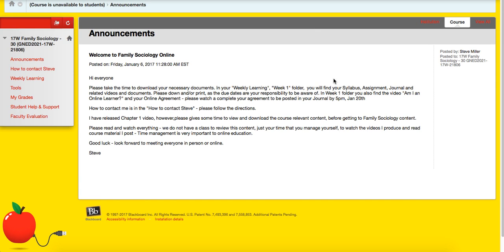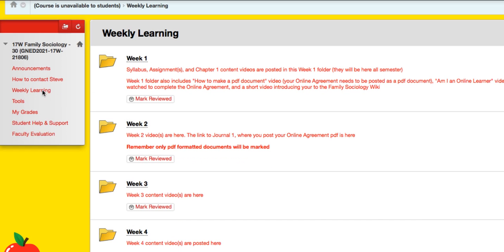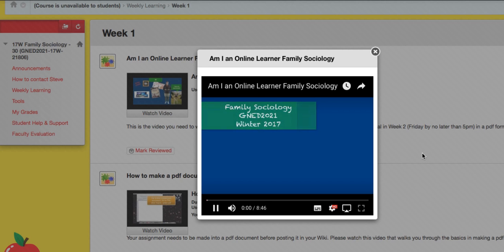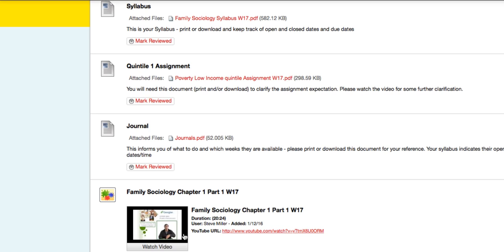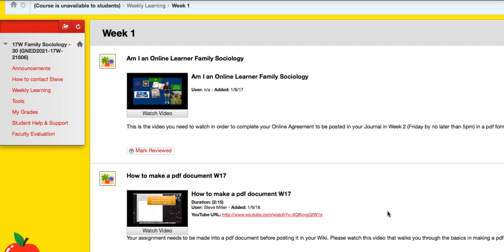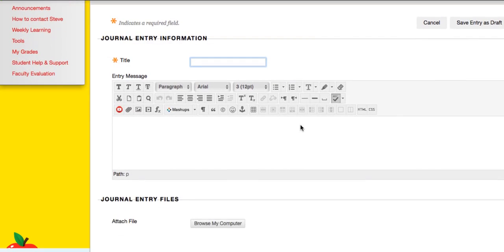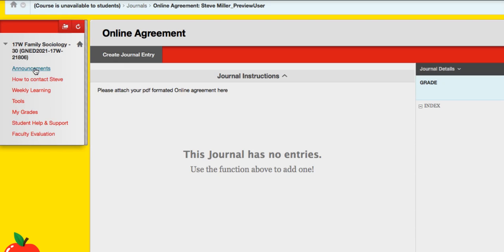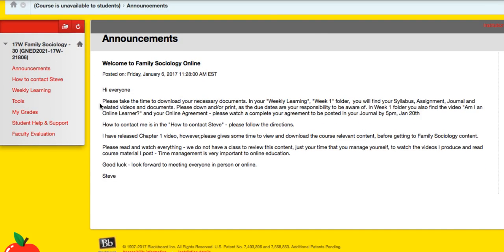Family Sociology Blackboard video